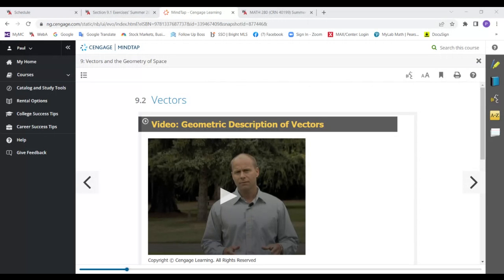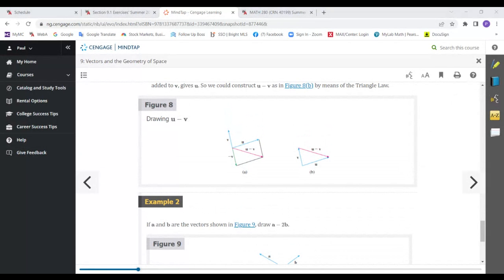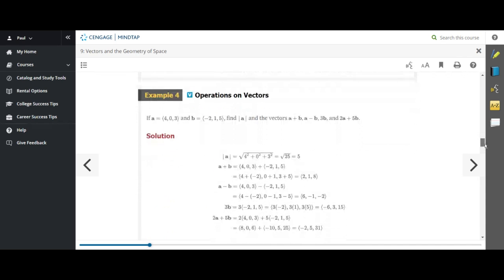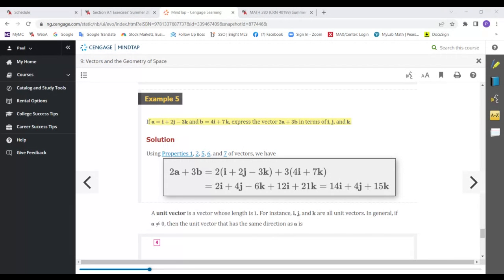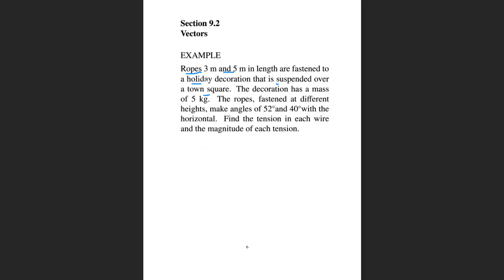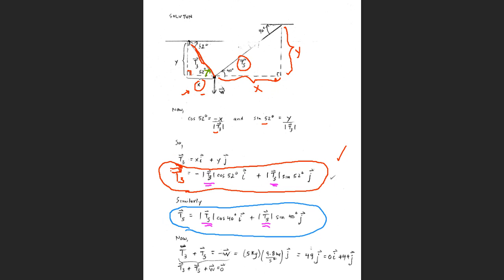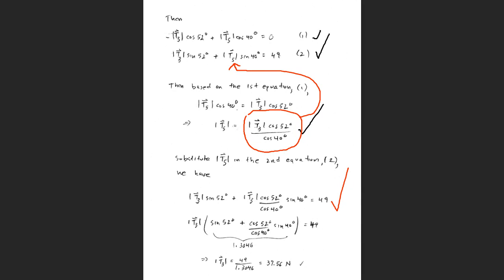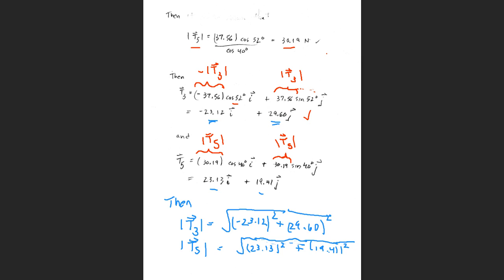MATH 280 CRN 40199 Section 9 2 Examples' Summer 2022